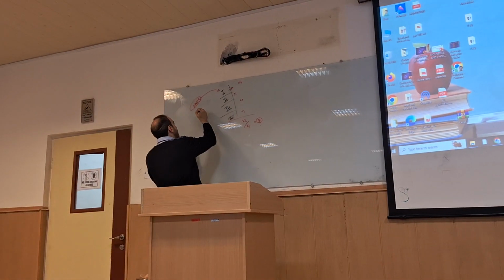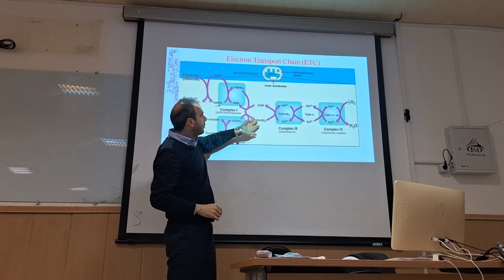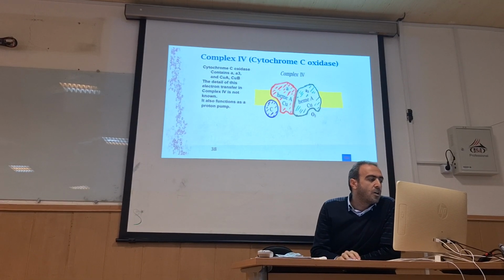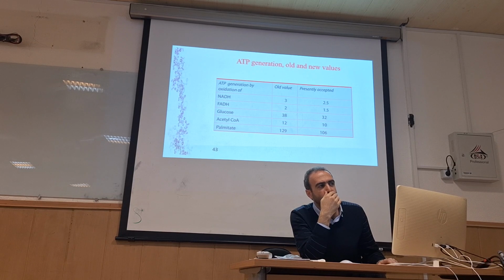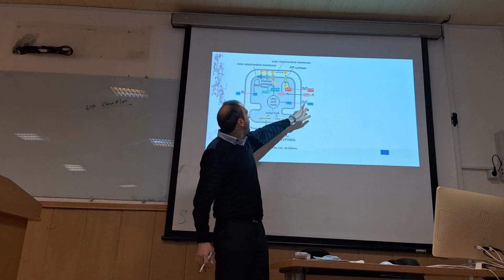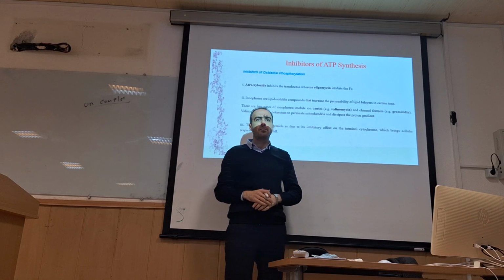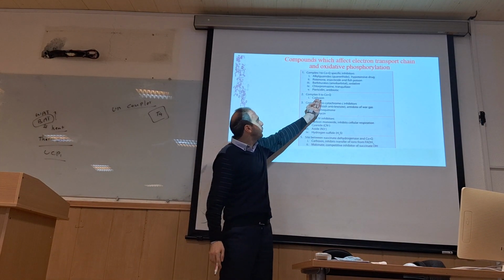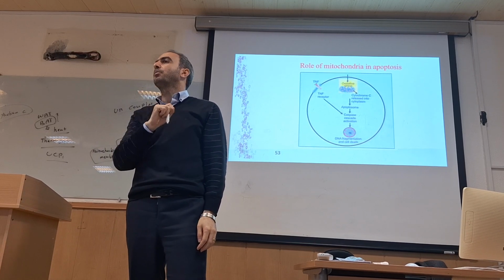Biochemstery Metabolism || L5 - p2 || Oxidation Phosophorylation